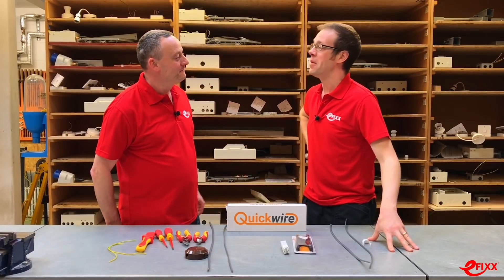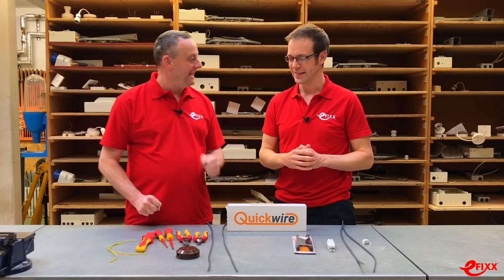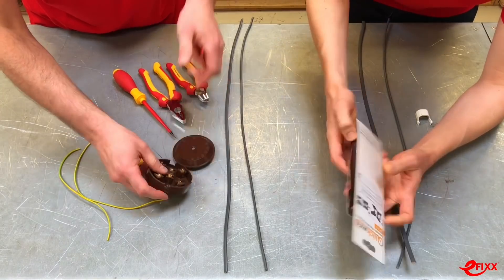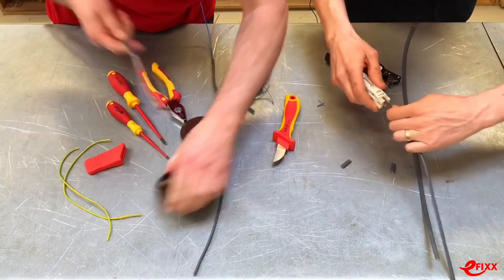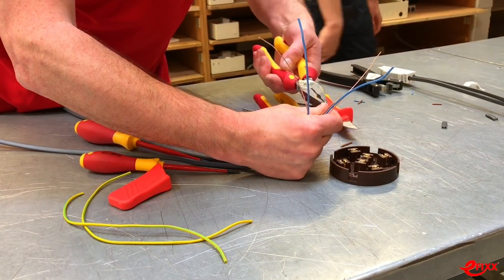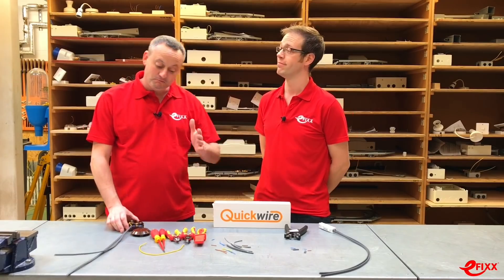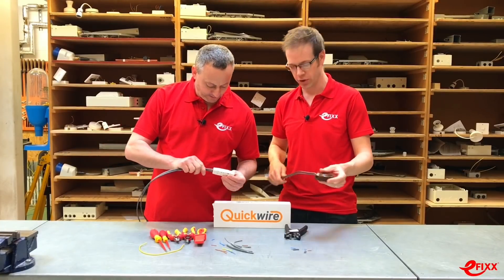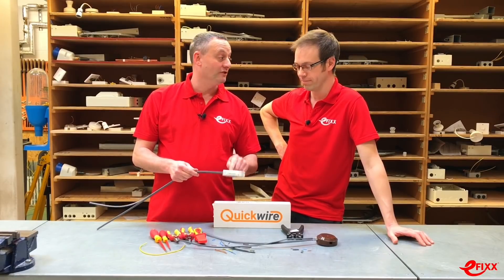Quickwire vs junction box. Includes a race between Gaz and Joe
Toolbox timesavers - We put a Quickwire junction box to the test versus a traditional style electrical junction box.